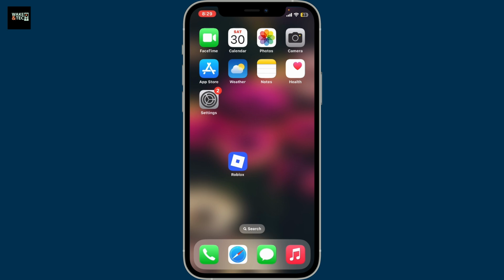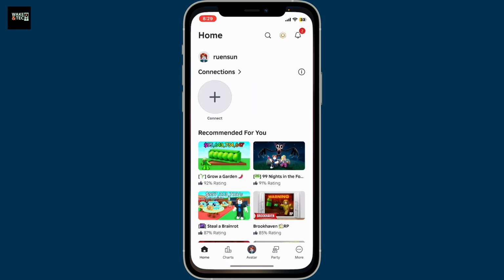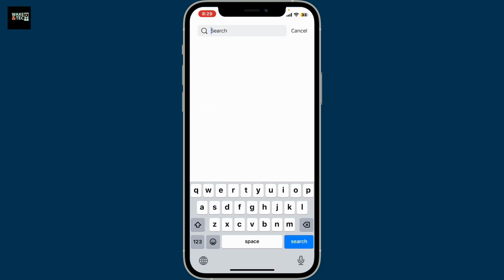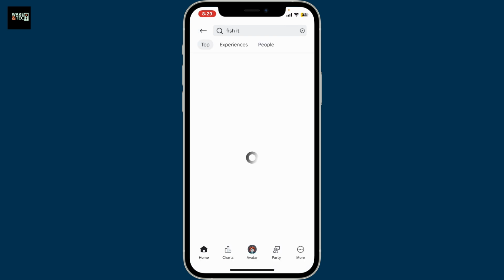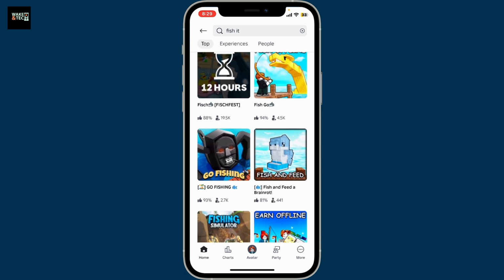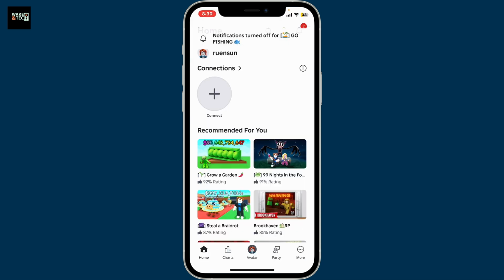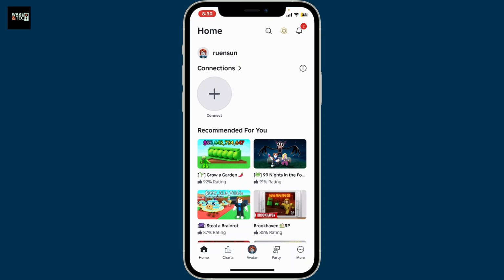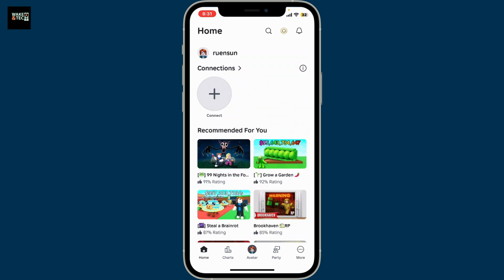How to Like Games on Roblox (Step-by-Step 2025 Guide)?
Learn step-by-step how to like games on Roblox in 2025! This quick guide will help you support your favorite Roblox creators by liking their games, increasing visibility, and showing appreciation for their work. Whether you’re new to Roblox or just exploring new features, this tutorial makes it super easy.